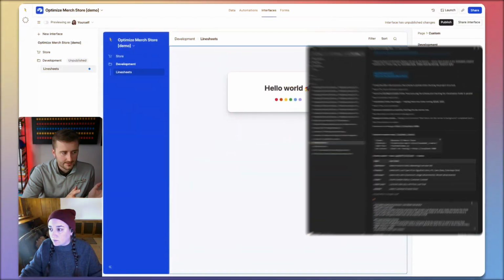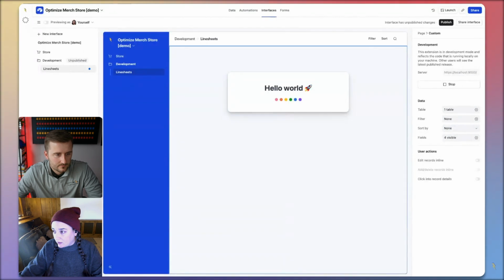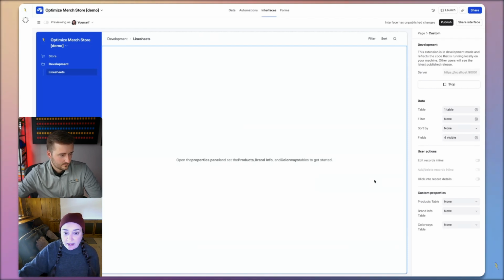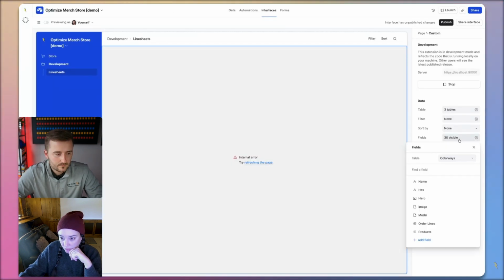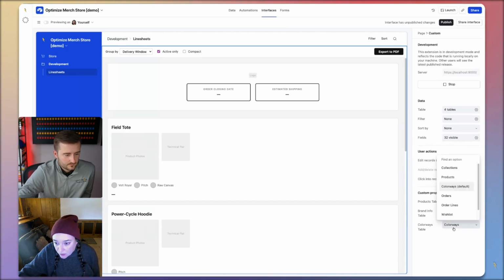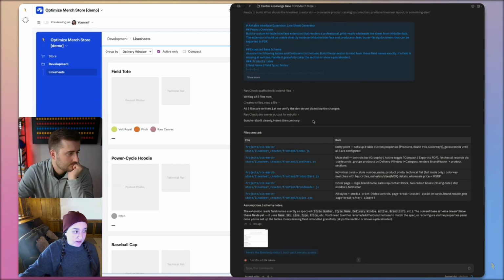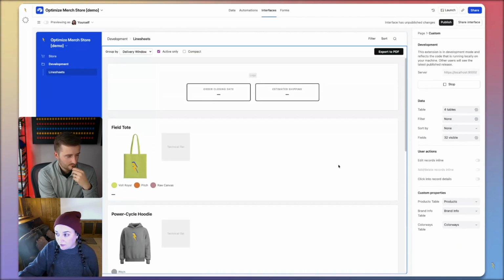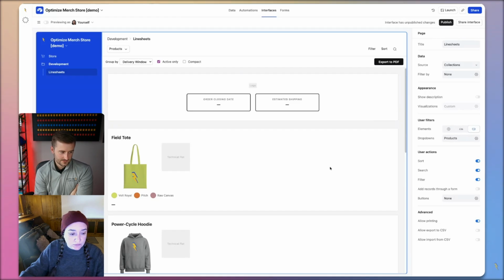🚀 Building a Custom Line Sheet Generator in Airtable with Claude Code | Retail Product Development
In this video, Christina Touloumis and Ben Green from Optimize IS show how to build a custom Airtable Interface Extension using Claude Code. You'll see how to connect Claude Code to an Airtable base, generate a custom merchandising interface, pull product data and images into a line sheet, and export everything to a PDF for wholesale and retail use.

If you're involved in retail product development, merchandising, wholesale sales, or product operations, this is a great example of how AI-powered development can help you build custom tools in Airtable without starting from scratch.

What you'll learn:

Building a custom Airtable Interface with Claude Code
Creating line sheets for retail product development
Using Airtable MCP with Claude Code
Displaying product images, colorways, and collections
Exporting Airtable data to PDF
Customizing Airtable interfaces with AI

Check out my YouTube channel for the full version and more exciting content coming soon!!